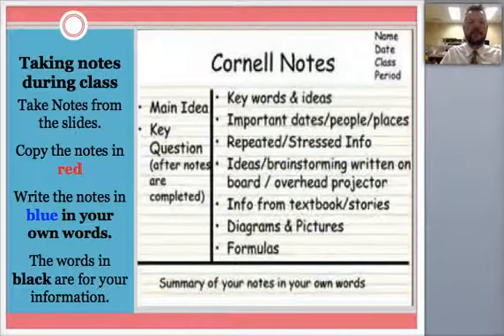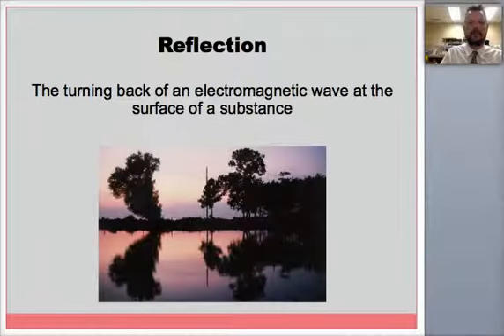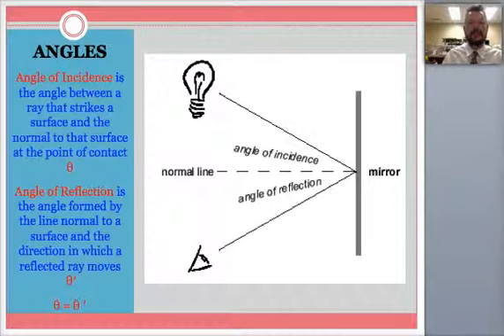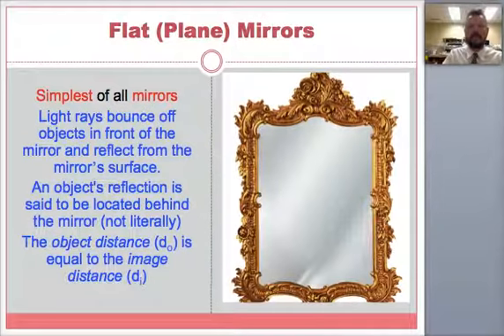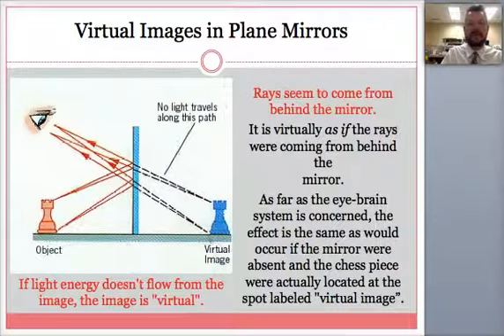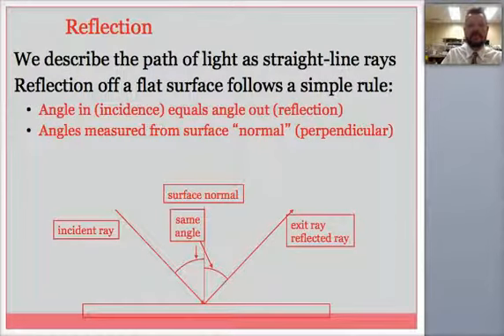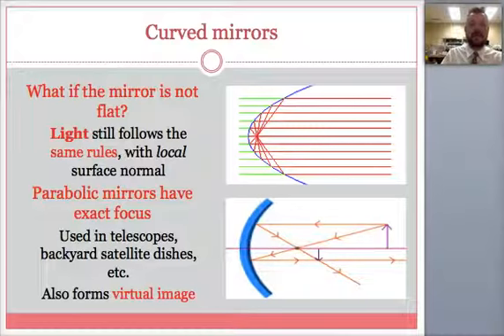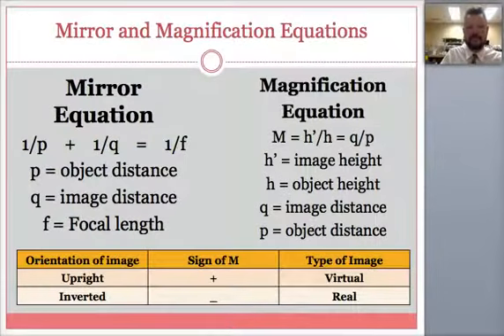Ch 14 2 & 14 3 Flat and Curved Mirrors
Learning Targets
I can apply the Law of Reflection to flat mirrors.
I can describe images formed by flat and curved mirrors.
I can distinguish between real and virtual images.